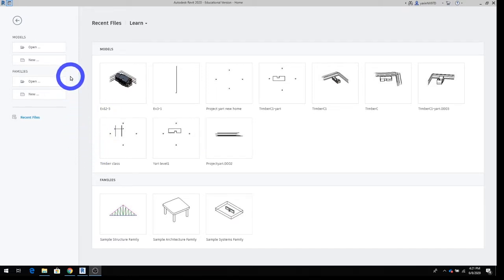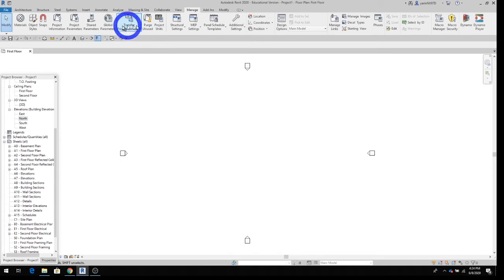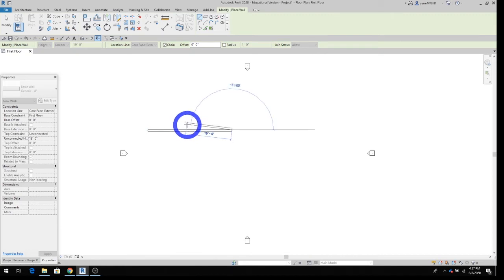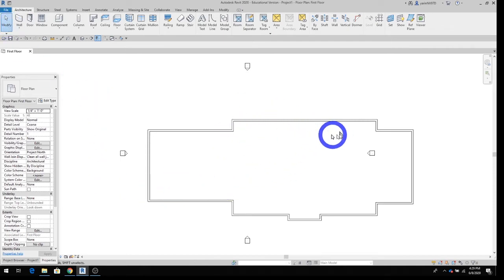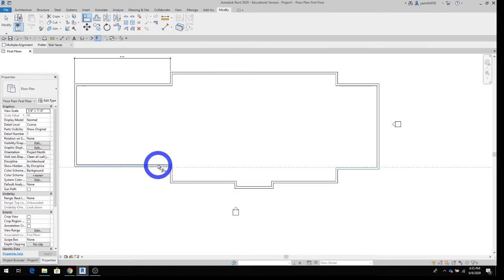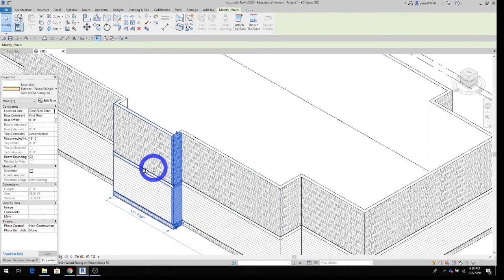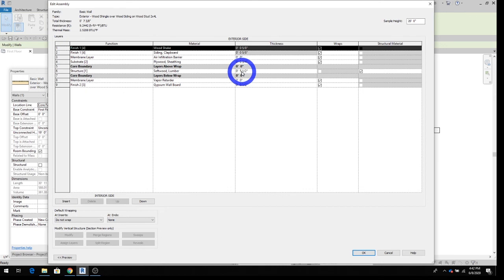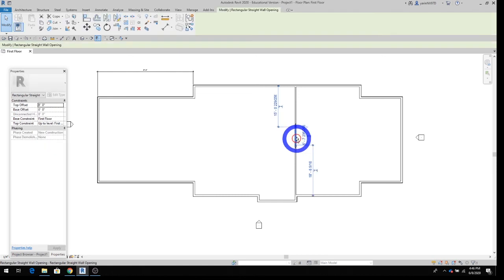Autodesk Revit: Floor Plan (Project Setup and Exterior Walls)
In the previous lesson, (link attached below) we created elements such as wall, floor, door, …
This lesson includes Project Setup and Exterior Walls